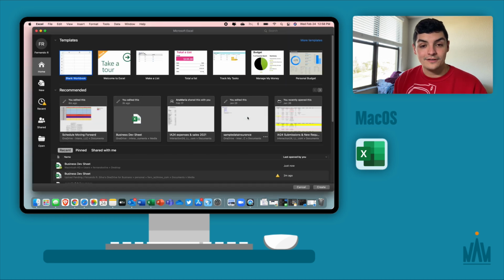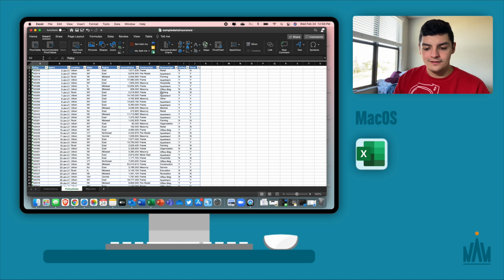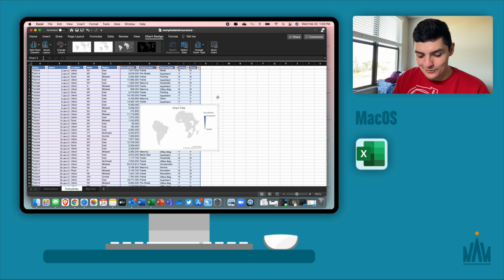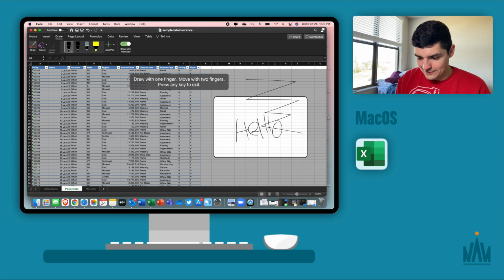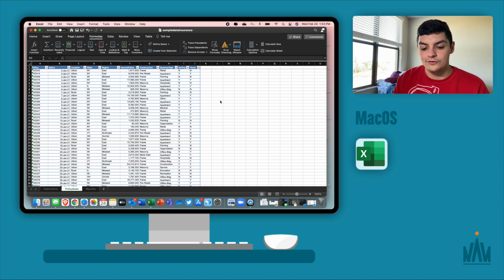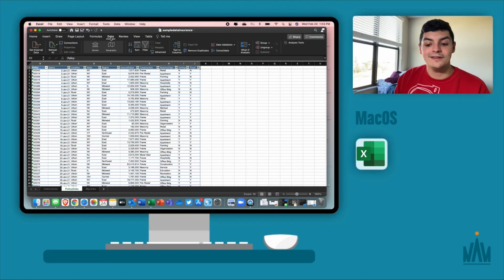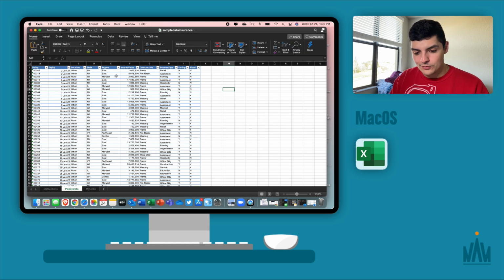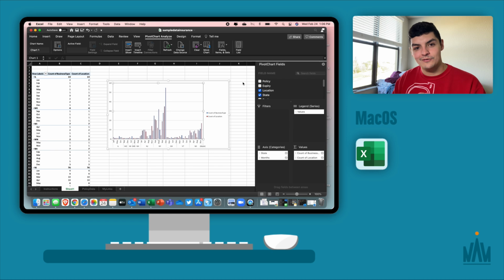How Well Does Microsoft Excel Work on M1 Mac? | One MAJOR Issue | Ep. 5